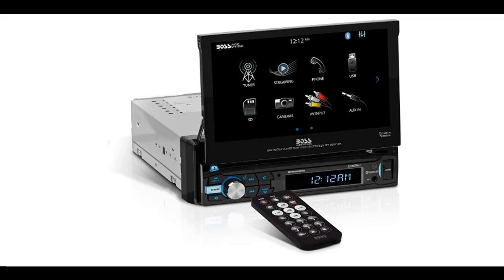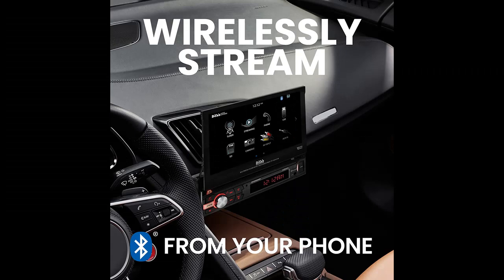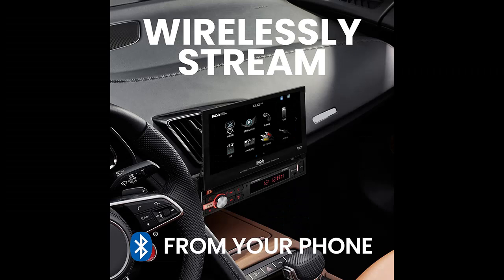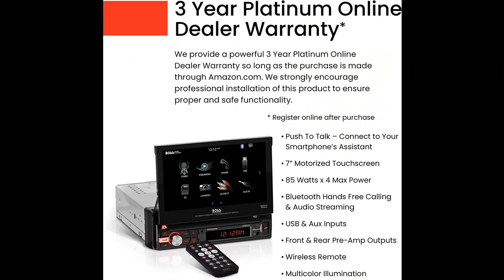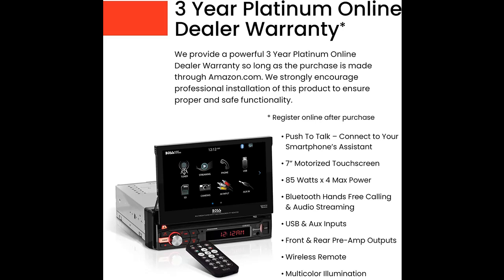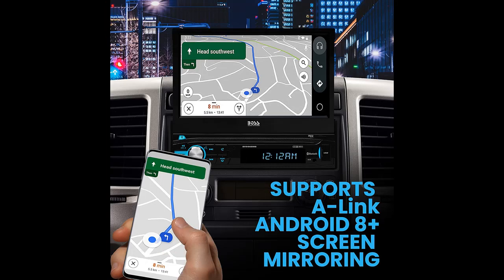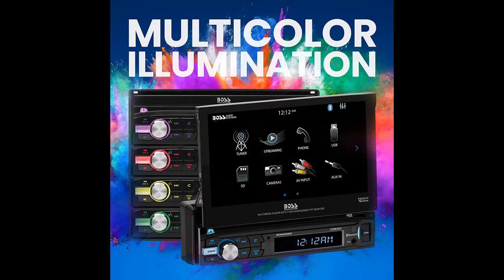BOSS Audio Systems BV9968MB Car Stereo System - Key features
Key Features| BOSS Audio Systems BV9968MB Car Stereo System - Single Din 7 Inch Touchscreen, Bluetooth Audio and Calling Head Unit, AM/FM Radio Receiver, No CD Player, Aux-in, USB, Hook Up to Amplifier

Get more feature or details in text (Features/Reviews/etc...) Please follow link as 👉🏻👉🏻👉🏻